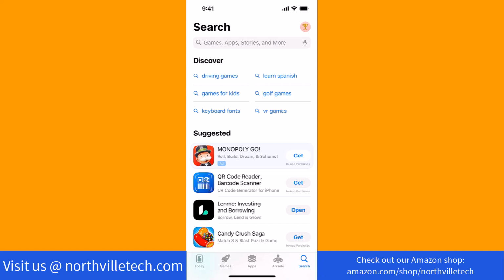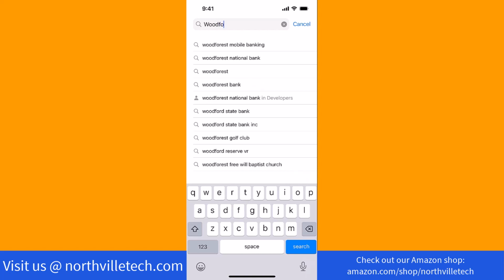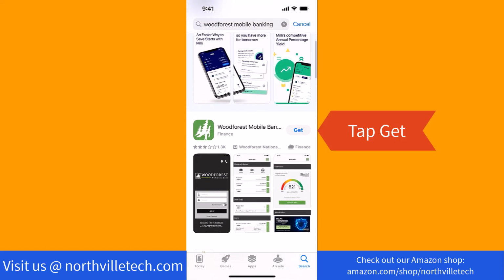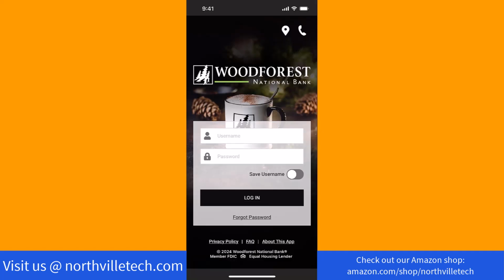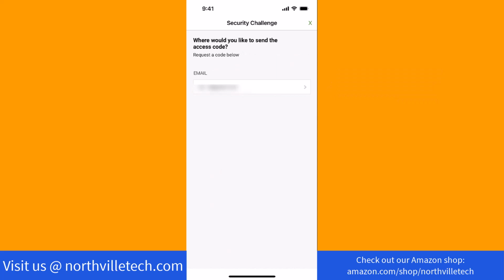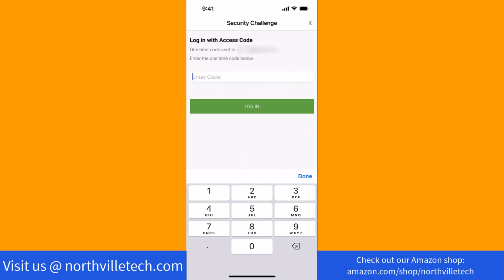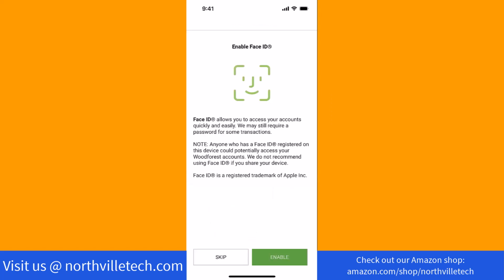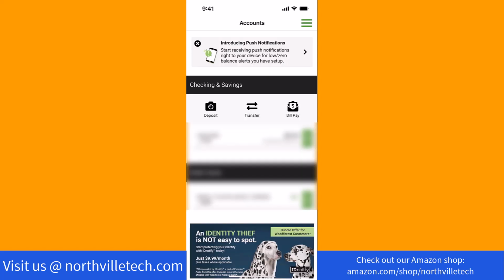Download and Install Woodforest Mobile Banking App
In this video, we'll teach you how to download and install Woodforest mobile banking app.